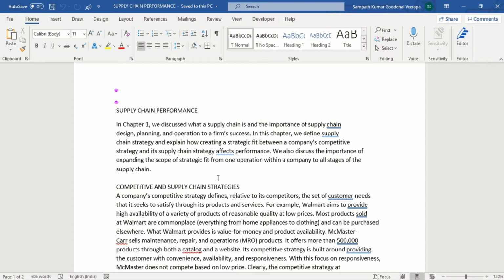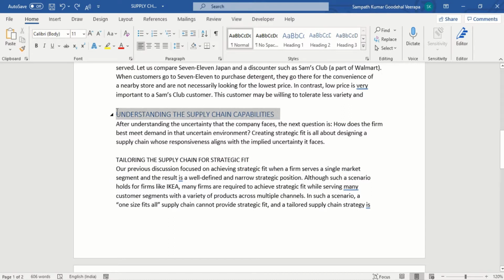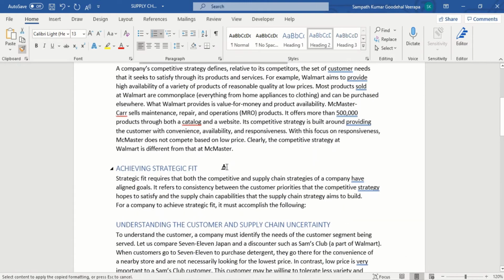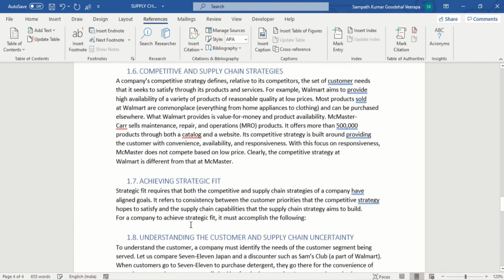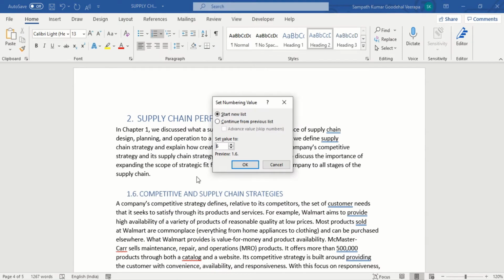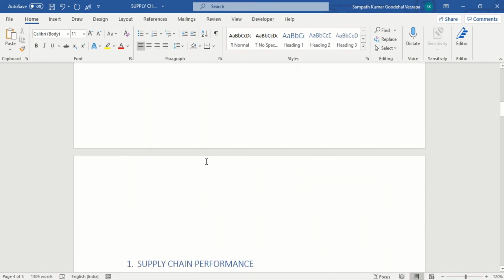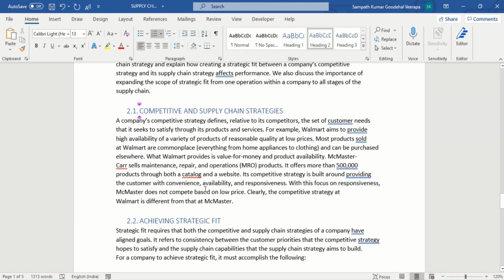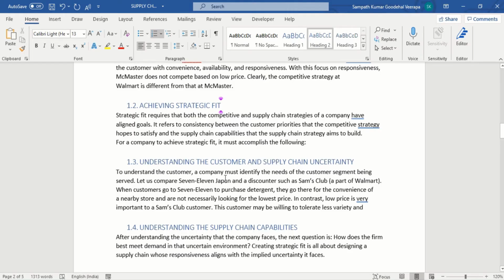How to Create Table of Contents in Microsoft Word.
This video explains how to add table of Contents, Numbering  and how to use Format painter.